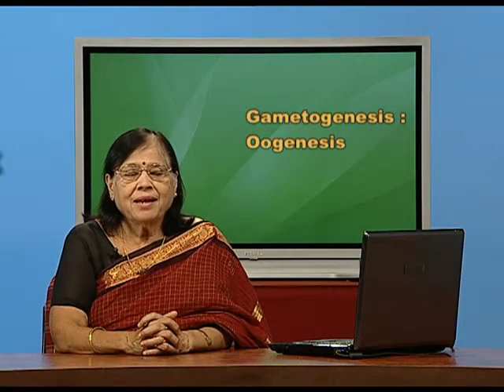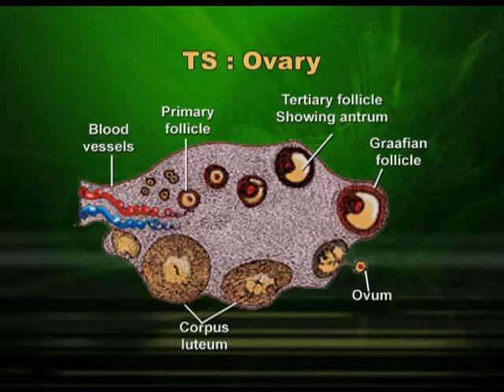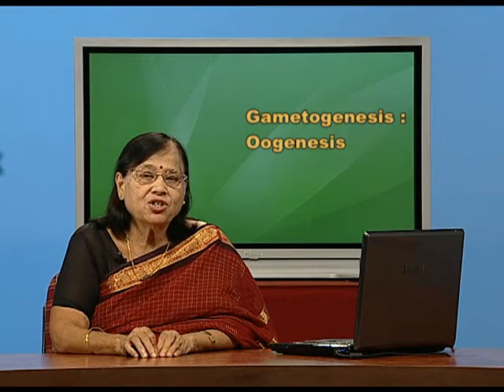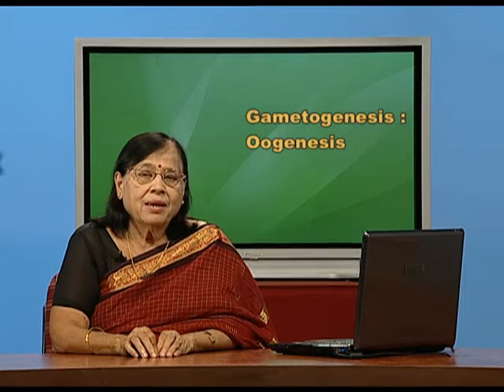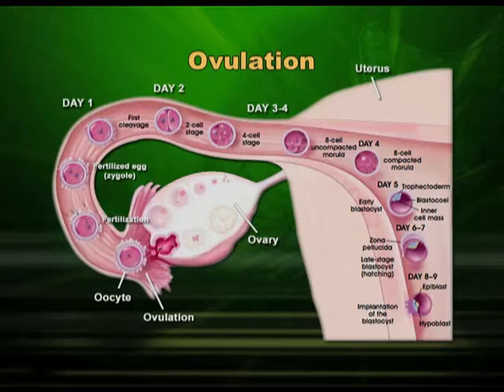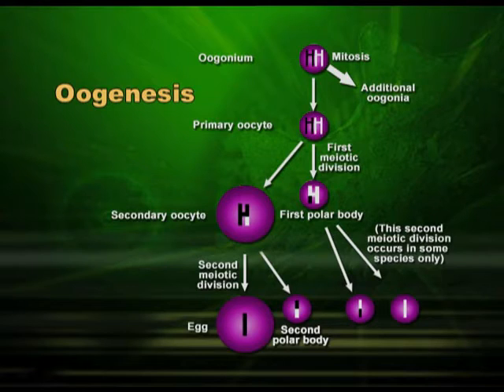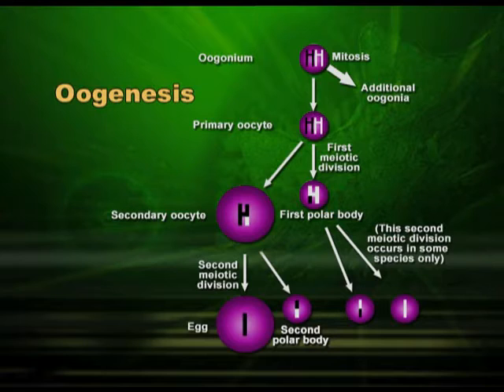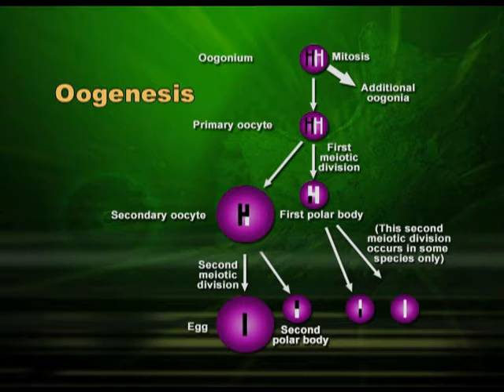Gametogenesis and Oogenesis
Episode 04 of the video lectures of chapter 03 of the Biology textbook for class 12; covers gametogenesis and oogenesis